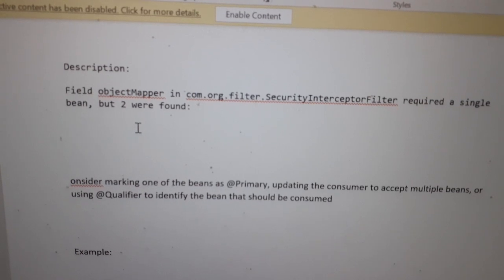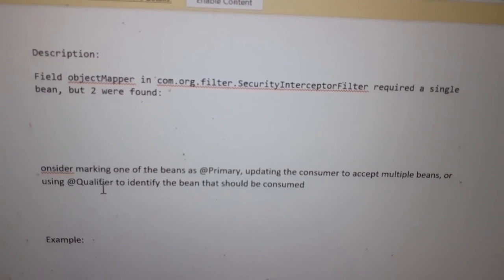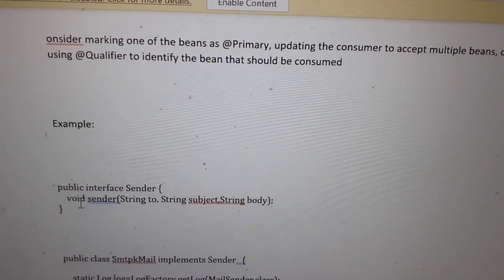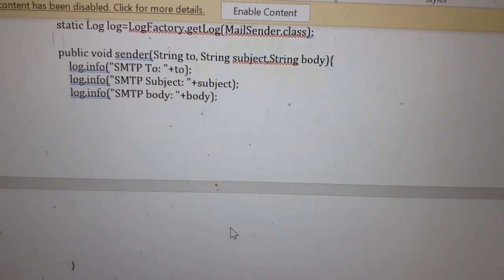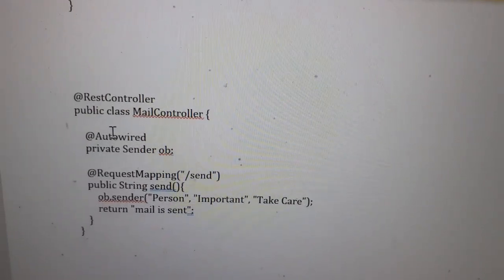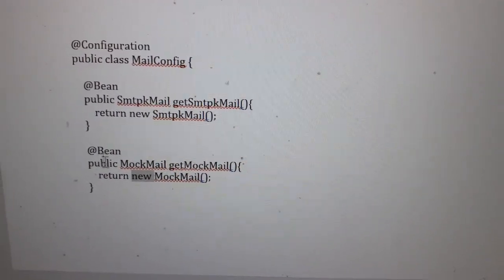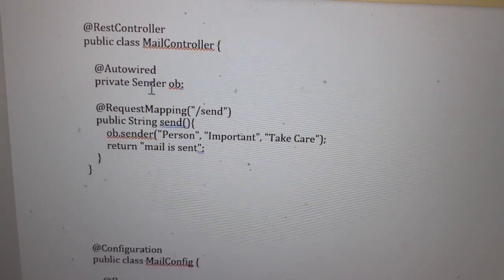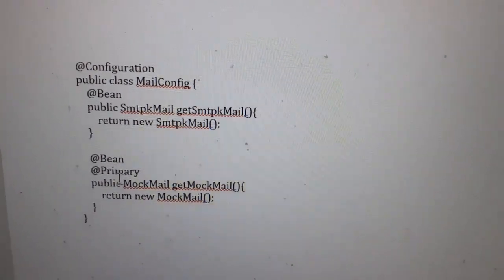Require single bean but 2 were found in Spring Boot project